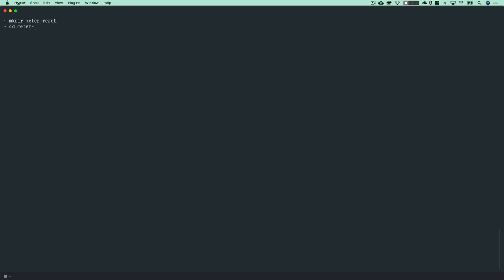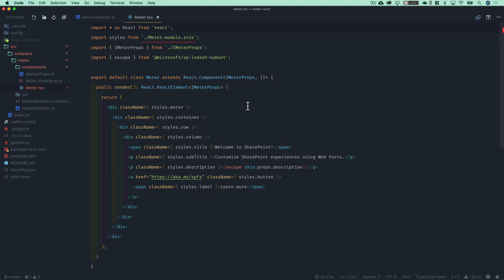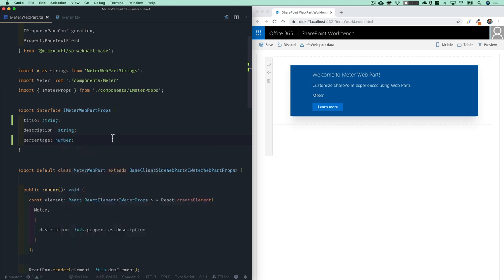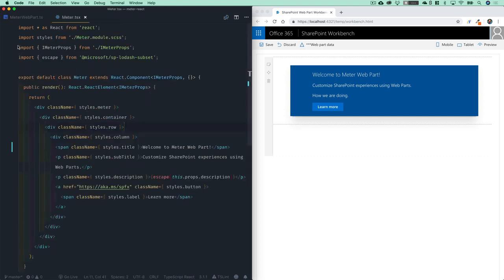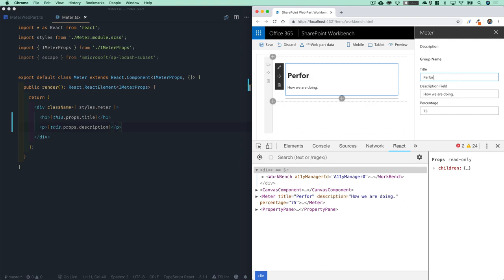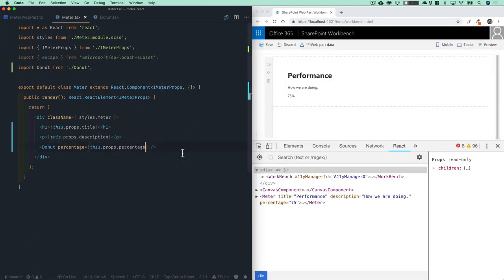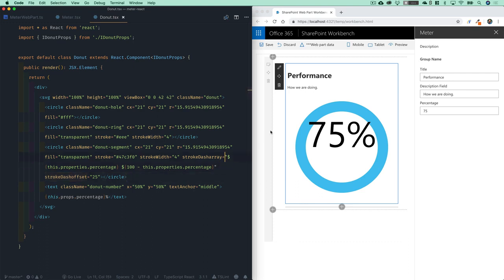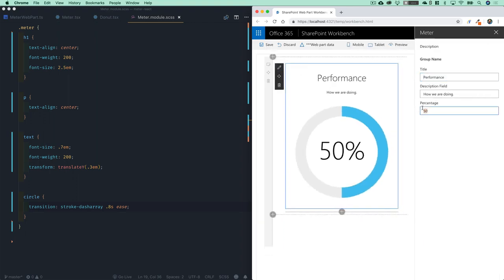Your First SPFx Web Part in React — Introduction to SharePoint Framework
Let’s revisit the meter web part. This time around, we’ll be using the React SharePoint Framework template, and we’ll discover what’s different about the web part solution when using React. Next, we’ll create the web part once again and learn how we can pass web part properties down to our custom React components.